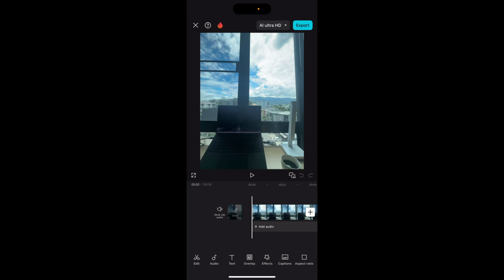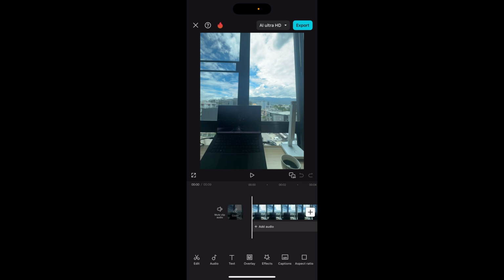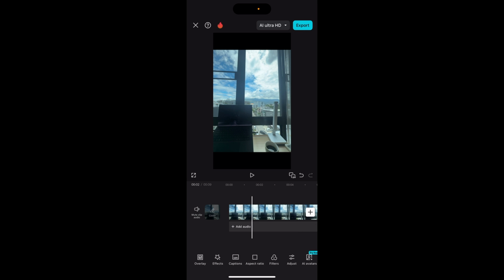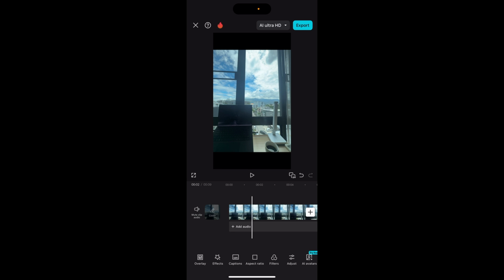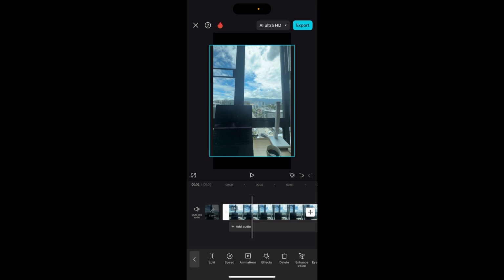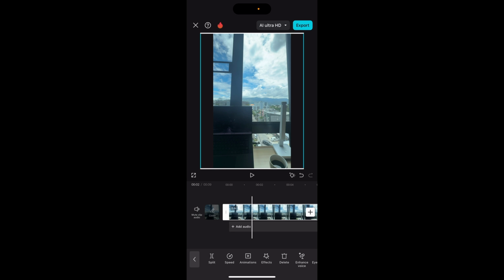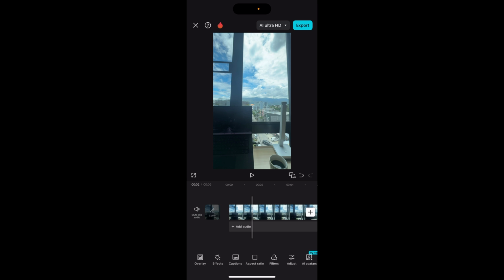How To Export Video in CapCut For Instagram Reels (Step By Step)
In this video, I show you how to export video in CapCut for Instagram Reels. Did this video help? Thanks!